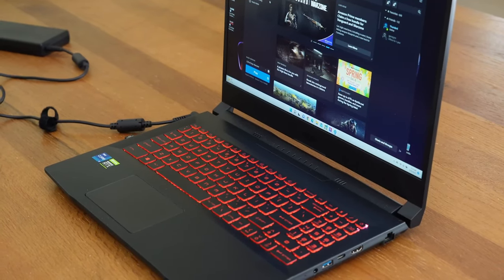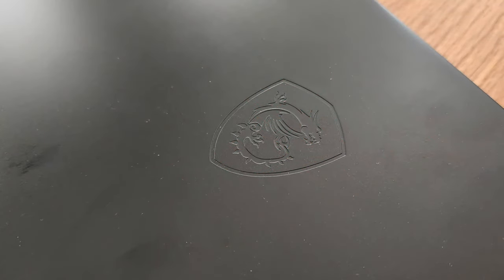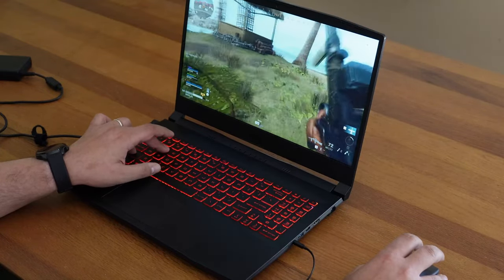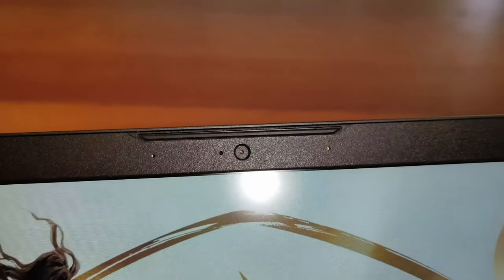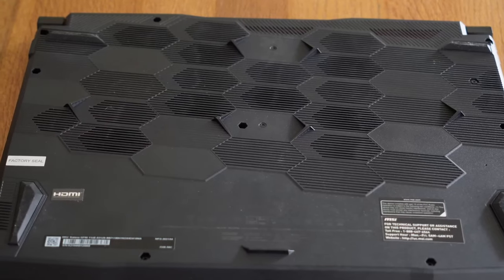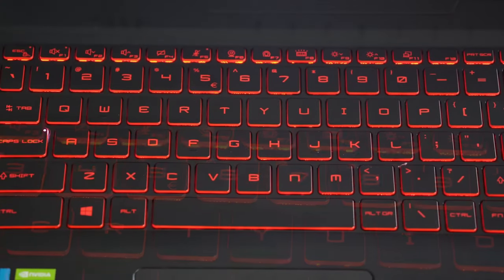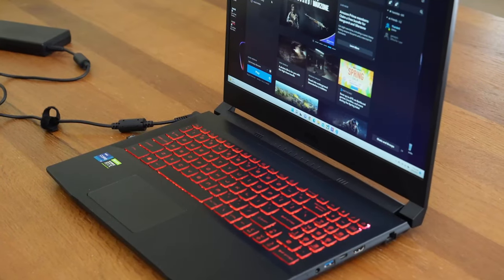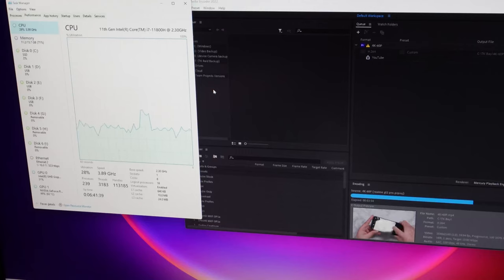MSI Katana GF66 Review - Ultimate Budget Gaming Laptop 2022 + Nvidia RTX 3060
Gaming laptops are amazing at providing us a wide range of prices from budget gaming laptops all the way to super expensive laptops today we're going to take a look at the MSI katana gf66 laptops that are considered to be more on the budget side of gaming laptops. Another thing a lot of people don't know is that content creators on YouTube love using gaming laptops due to the pricing and benefits and features that are included. Powered by an i7 Intel processor in the RTX 3060 Nvidia GPU this laptop is a great choice for anybody looking to game on a budget. This video is presented to you by TK Bay hope you enjoy this MSI katana gf66 gaming test.

B&H Dealzone:

Amazon Daily Deals: